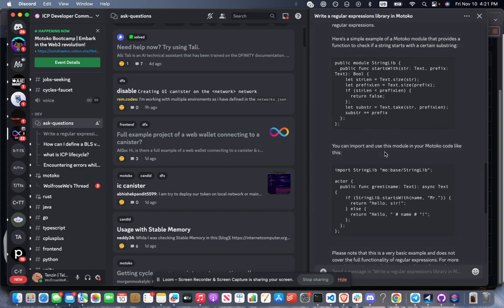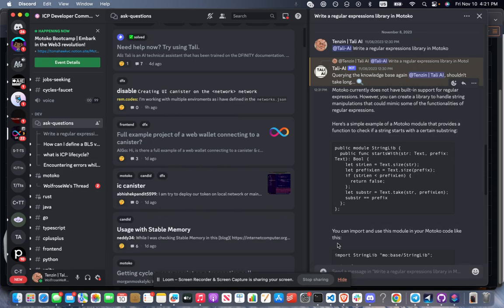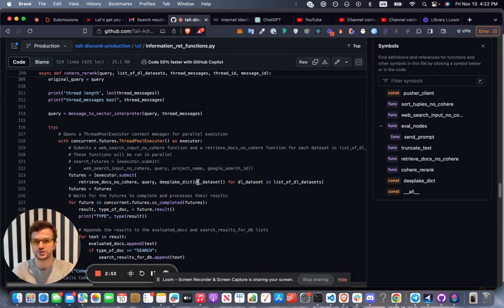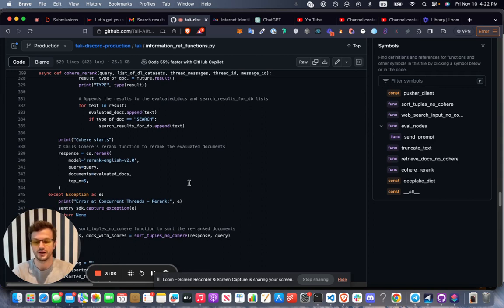Tali AI promo for ICP